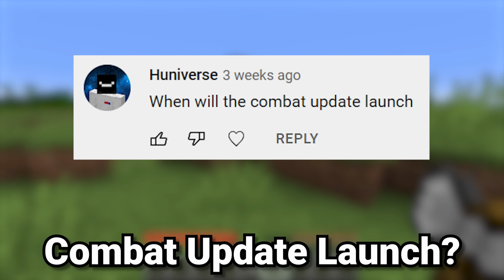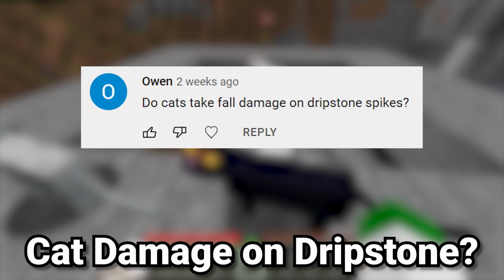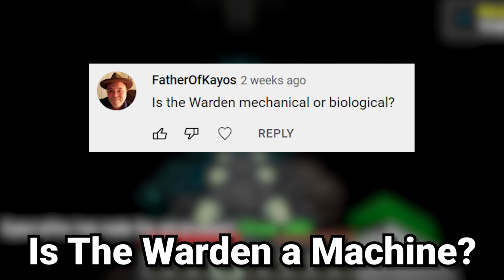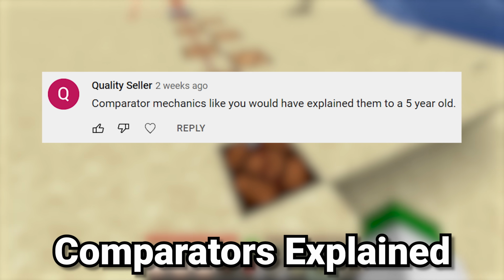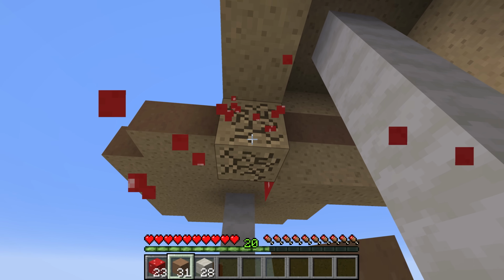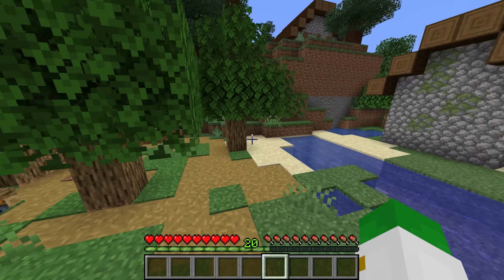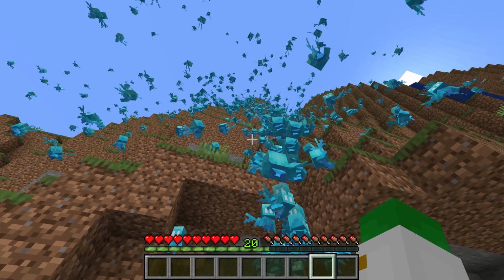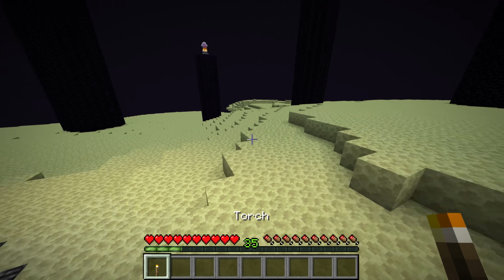25 Interesting Minecraft Questions Answered!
25 Interesting Minecraft Questions Answered!

In this Minecraft 1.19 Video I'm Answering 25 Questions About Survival Minecraft 1.19. 25 of Your Minecraft Questions are Answered in this Minecraft Guide. All of Your Minecraft Questions and More are answered in this Minecraft 1.19 Bedrock and Java Tips and Tricks Video! From 25 Tips for Minecraft You Might Not Know to Things You Didn't Know About Minecraft and Even What Minecraft 1.20 Might Be with some Useful Things You Should Start Doing in Minecraft Survival!

📑Chapters📑
0:00 - Intro
0:11 - How to Safely Get Iron
1:21 - Biome Blending Explained
2:06 - Combat Update Launch?
2:42 - What Is a Redstoner?
3:11 - Java Single Player Ban?
3:48 - Bedrock & Java Merge?
4:26 - Cat Damage on Dripstone?
5:09 - How to Defeat Ghasts
5:51 - More Difficult Minecraft?
6:36 - Is The Warden a Machine?
7:09 - How Many Biomes?
7:49 - Most Useless Villager
8:36 - Comparators Explained
9:42 - Adding More Boss Mobs?
10:29 - Birch Forest Update Soon?
11:05 - Mushroom Block Uses
12:01 - Gravity Block Mechanics
12:54 - Are Seeds Just a Location
13:40 - Fletching Table Update?
14:24 - Diamond Mining Secrets
15:11 - Different Colored Allays?
15:49 - How to Find Lush Caves
16:46 - Why Doesn't Netherite Burn?
17:24 - Ender Dragon Egg Update?